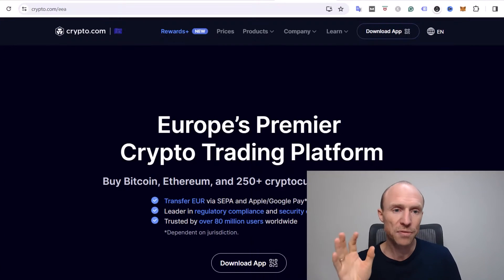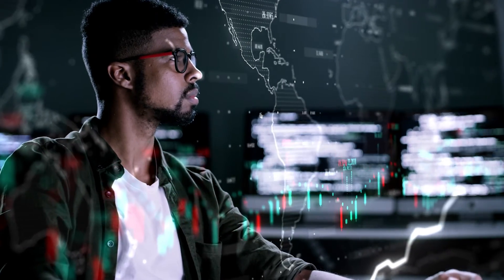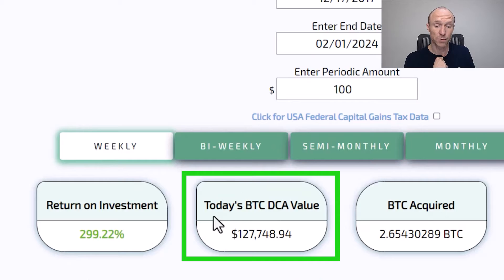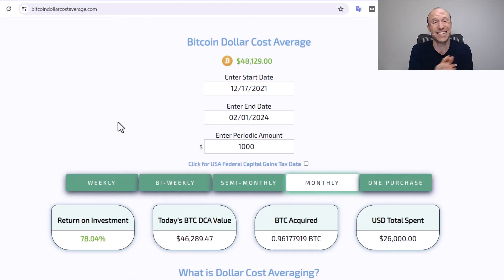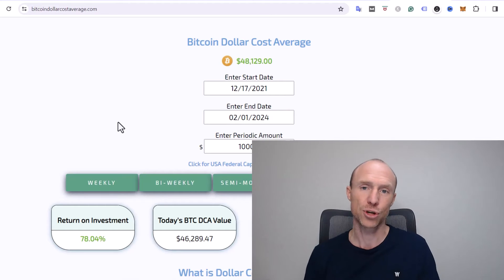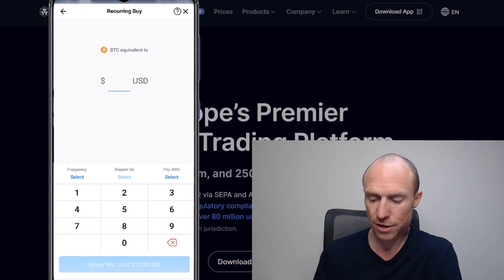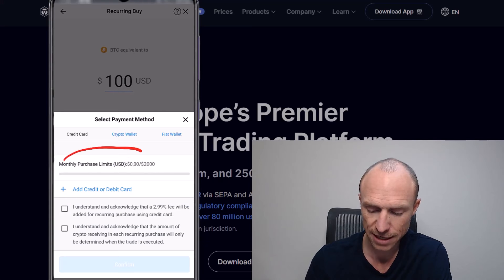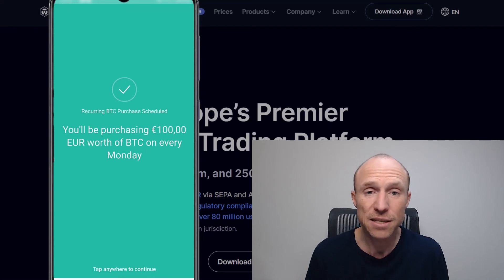How to Use Crypto.com Bot Easily (Step-by-Step Crypto Investment for Beginners)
Do you want to know how to use Crypto Com bot? This video will show you how to use the Crypto com trading bot step-by-step.

Crypto Com is one of the best crypto apps you can use if you’re interested in earning crypto. It is very easy to use even if you’re a beginner.

It gives you access to cryptocurrencies, and it has many features that can help you if you want to get started with crypto investments. One of these features is the Crypto Com bot which makes it easier to make investments.

Crypto Com bots allow members to automatically make transactions based on pre-set parameters. By setting this up, you don’t have to constantly make transactions manually.

In this video, you will learn how to use Crypto Com DCA bot.  You will learn how to set it up step-by-step. This way you can automatically buy/sell crypto regularly based on the parameters you’ve set.

In addition to that, you will also learn more about Dollar-Cost Averaging and why it is considered one of the safest ways to invest.

But again, I’m not a financial expert. Cryptocurrency, in general, is a volatile market, so any investment you make is at your own risk.

If you’re interested in joining Crypto Com and you’re not yet a member, you can qualify for a $25 joining bonus if you join through an invitation link. You can find my invitation link at the top of this video description. 👆

0:00 Intro on how to use Crypto Com bot
0:30 What is Dollar Cost Average?
3:39 How to set-up Crypto Com bot
5:58 Final thoughts